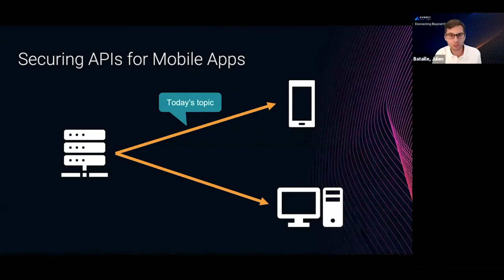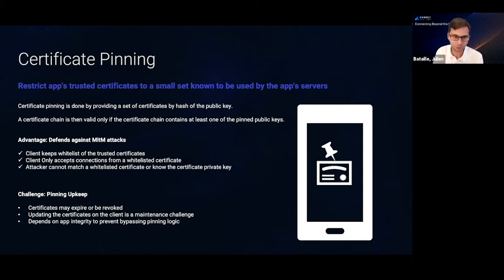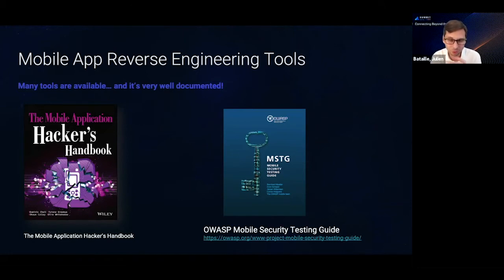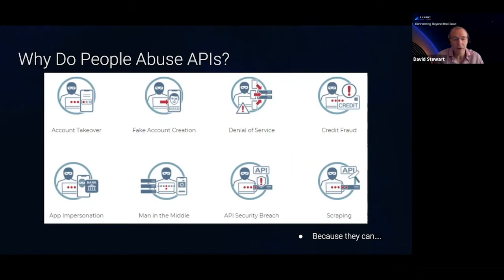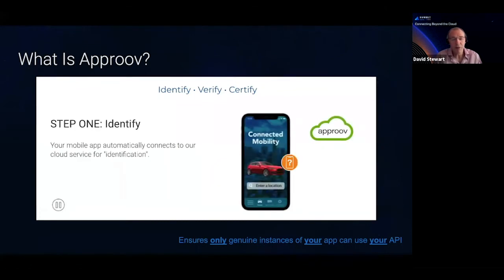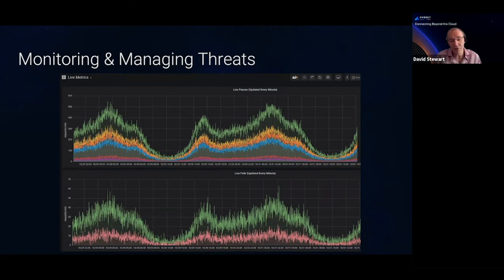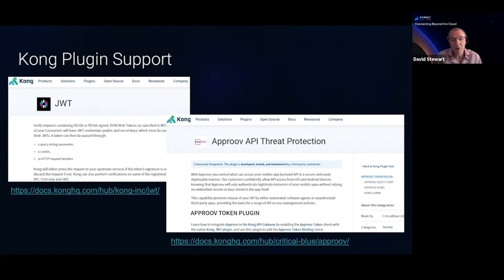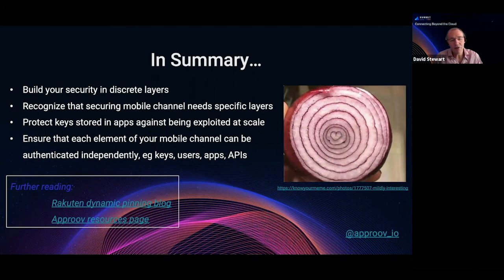Practical Implementation of Good Security Hygiene for Mobile Apps | Kong Summit 2020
We all know that we shouldn’t store secrets in mobile apps, but what is the practical alternative? We all know that we should use certificate pinning for our APIs, but how can it be done simply and safely? This Kong Summit 2020 talk will describe a real project to explore some of the challenges of implementing good security practice in a large organization and discuss a third-party solution (Approov) which addresses both of the issues above in a relatively simple way using industry standards and working neatly with Kong.

Approov is an API security solution which attests that API requests have come from genuine mobile app instances, ensuring that bots, scripts and re-packaged apps can’t communicate with backend systems. Further, Approov includes a dynamic pinning capability which makes implementing and managing pinned connected much easier than has previously been possible.

Approov’s Kong plugin enables the benefits of Approov without the need to modify backend systems, blocking all bots and scripts even if they present valid credentials. Join this session to learn how to improve security hygiene significantly with minimal effort.